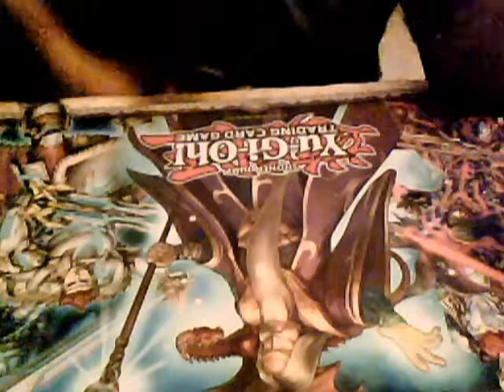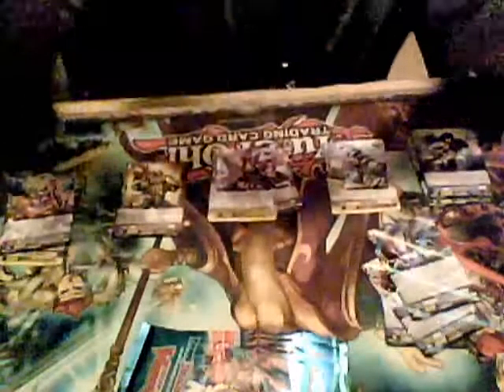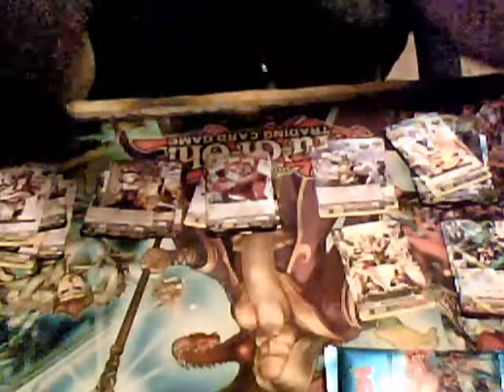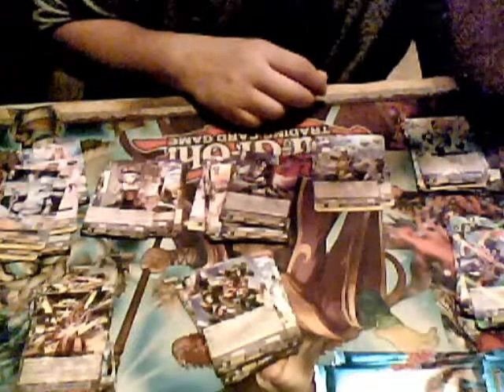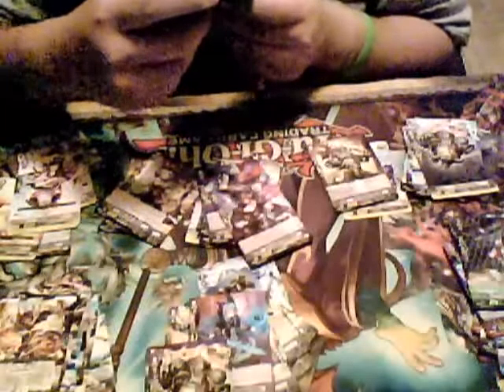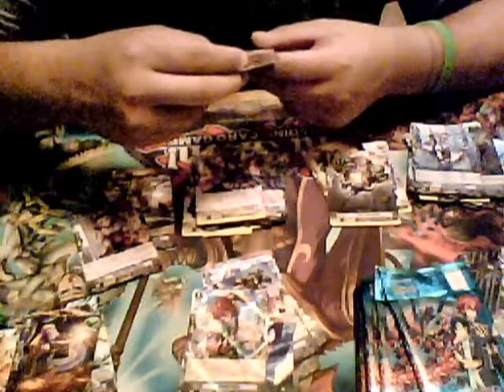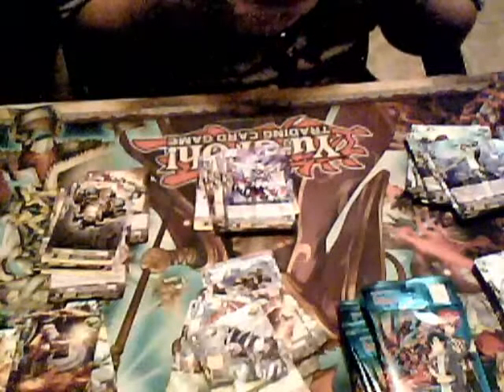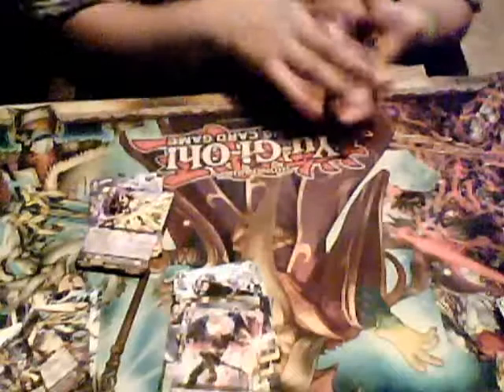CARDFIGHT VANGUARD DIVINE DRAGON CAPER XMAS GOD BOX OPENING AMAZING !!!